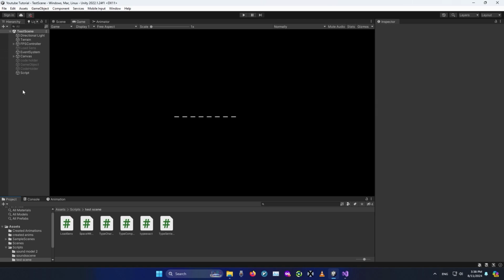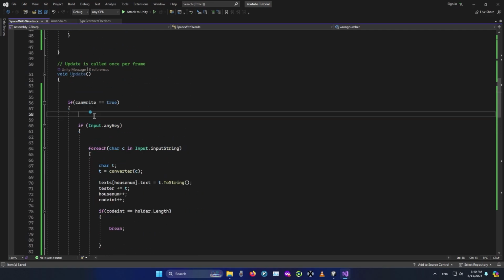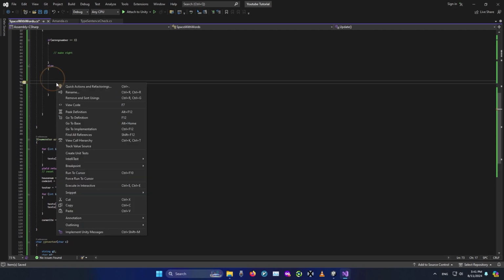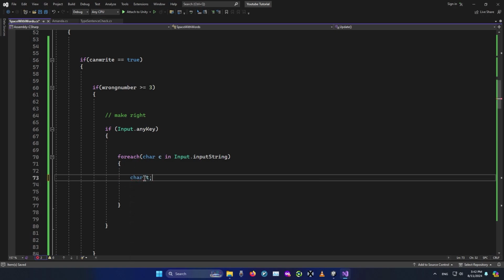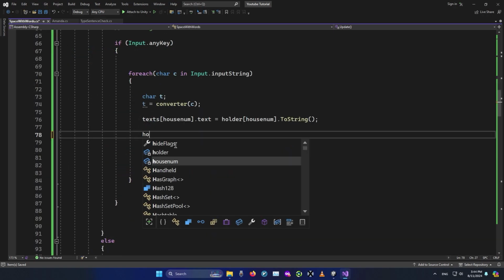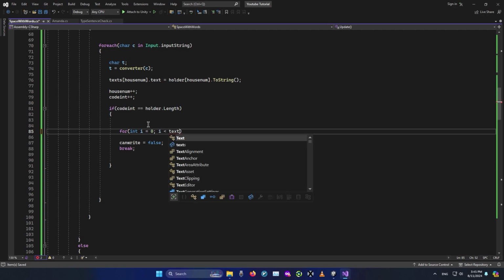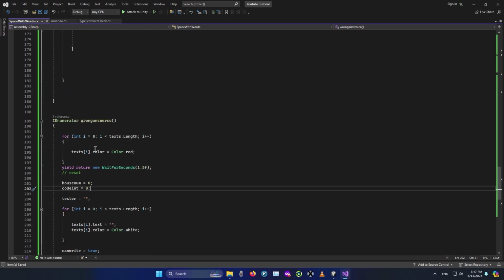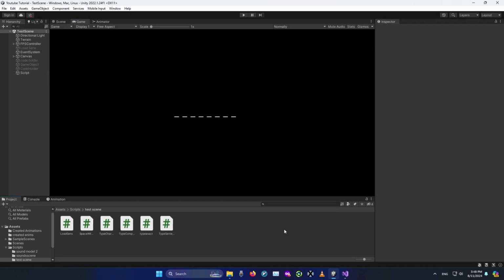Ask for an Answer like AMANDA THE ADVENTURER In UNITY C#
Hello everyone. I'm BATPAN. I use PANARANG.

In this video we'll see how we can Create a function like the game AMANDA THE ADVENTURER. The function is when she asks you a question and some empty spaces are shown and a word is needed.

This video is part 2. I recommend you watching the previous video so you guys can understand the function.

Comment your Opinions and Questions and Help me make my Videos Better.

Chapters

00:00-1:01 Intro

1:02-6:02 Main

6:03-6:39 Outro